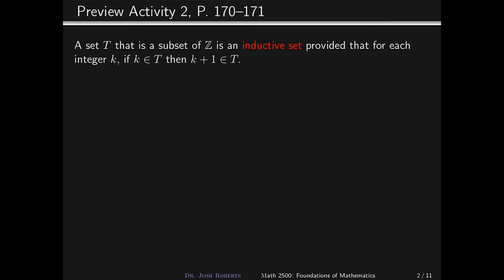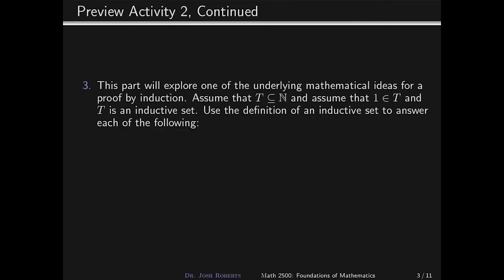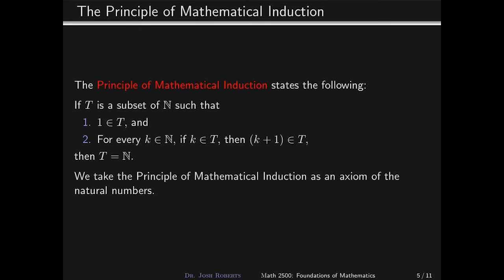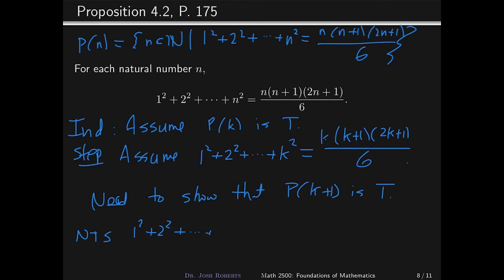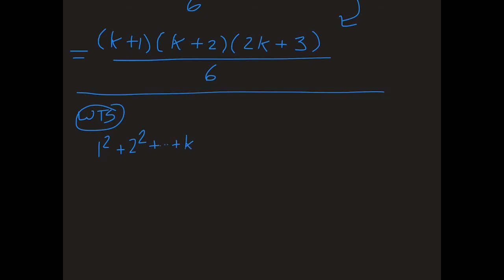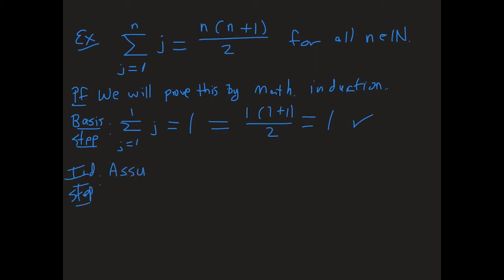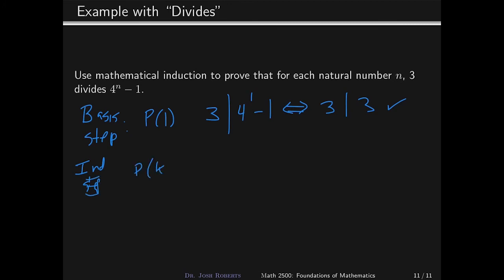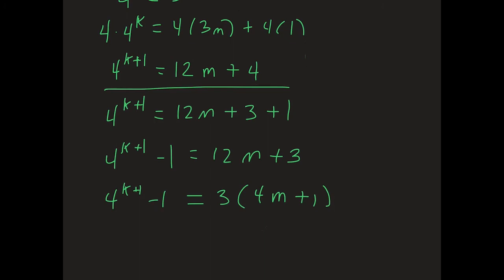MATH 2500 - Section 4.1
0:00 - Prologue
5:08 - Introduction
6:20 - Inductive sets & examples
17:50 - The Principle of Mathematical Induction
21:58 - Example
32:47 - Summation notation & another example
42:23 - "Divides" example